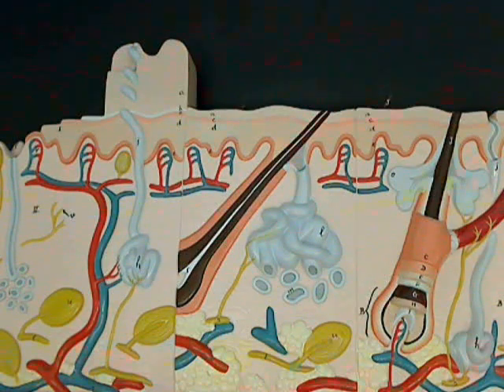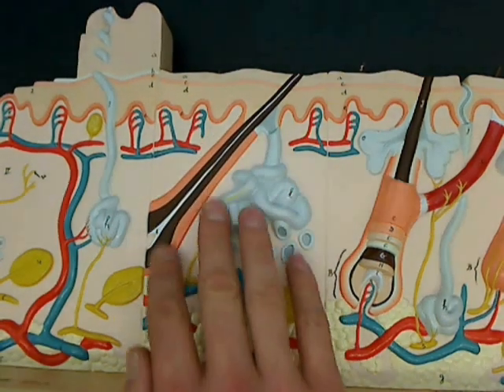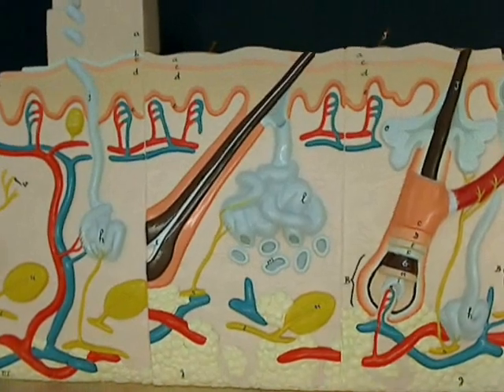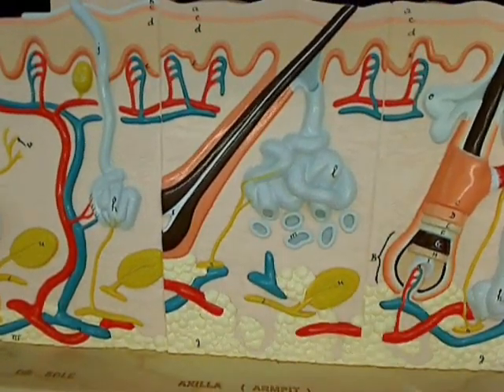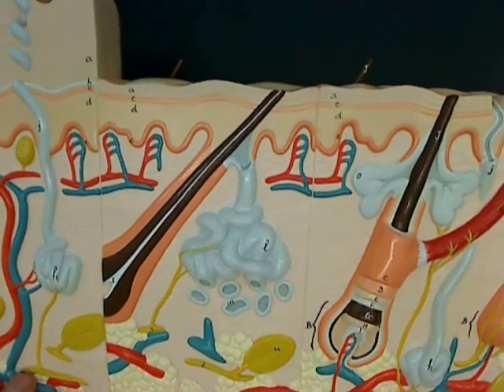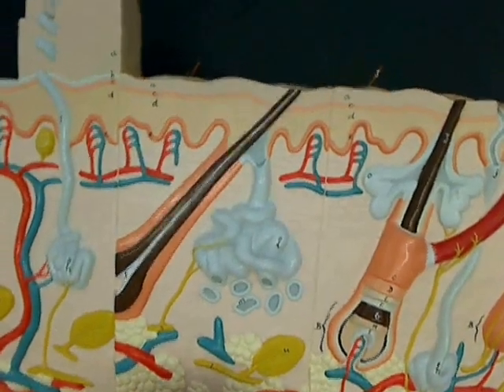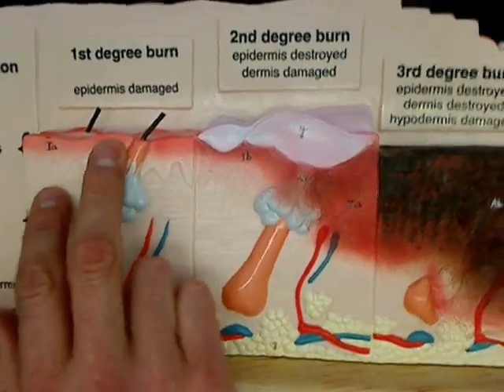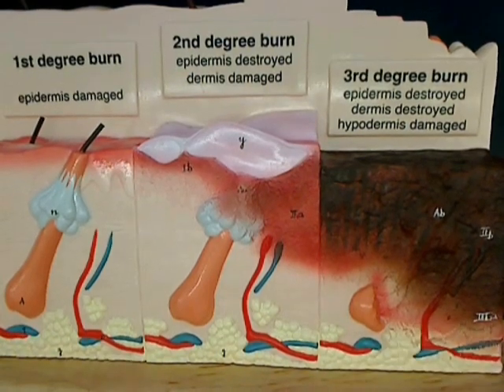skin model 03.wmv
Description of the anatomy of human skin using a model.  Recorded at Glen Oaks Community College, Centreville, Michigan by Dr Ren Allen Hartung.